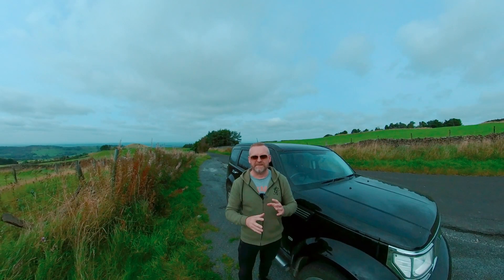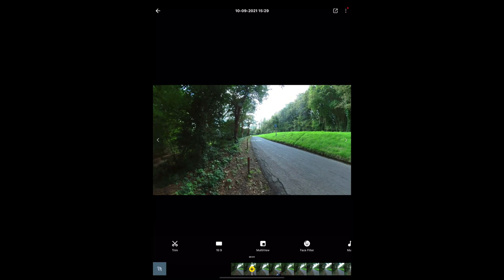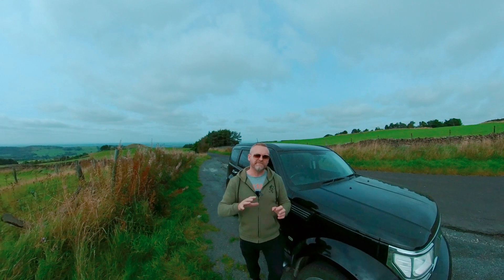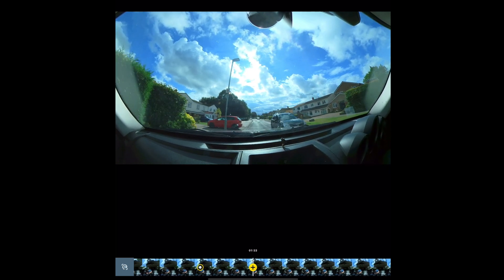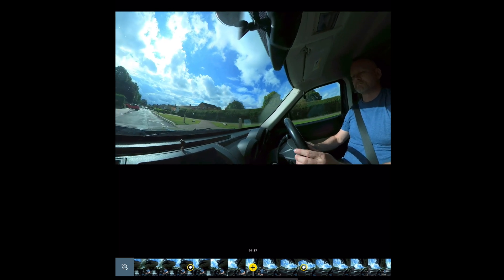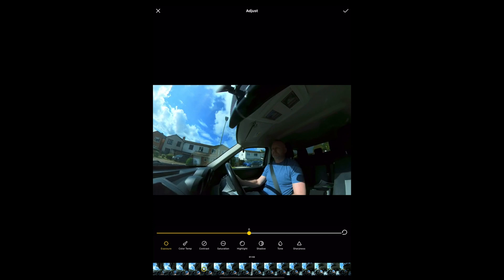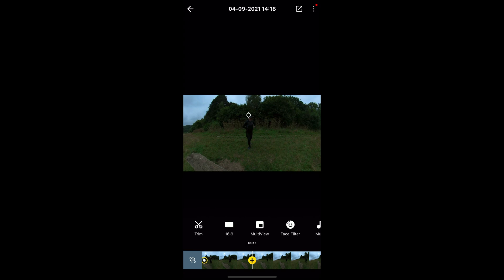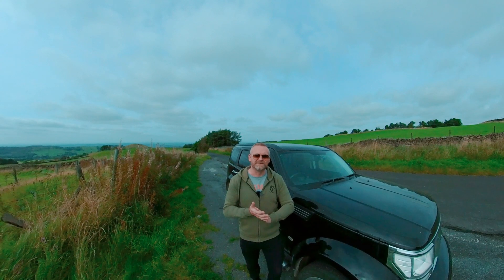How to REFRAME and edit in the Insta 360 app // 360 video editing tutorial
In this video we take a look at the Insta 360 app and how to reframe and edit 360 footage.

Chapters
00:00 Intro
00:30 Connecting the app
00:48 Aspect Ratio
01:00 Reframing
01:50 Manual Adjustments
02:06 Tracking
02:26 Conclusion